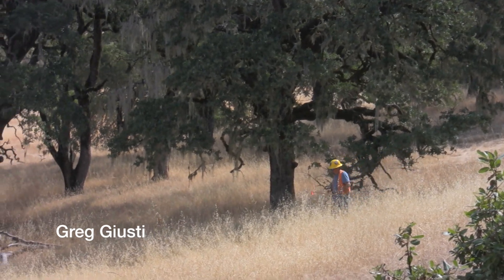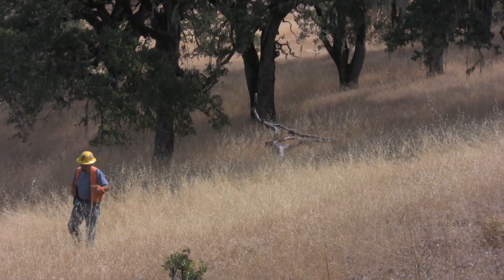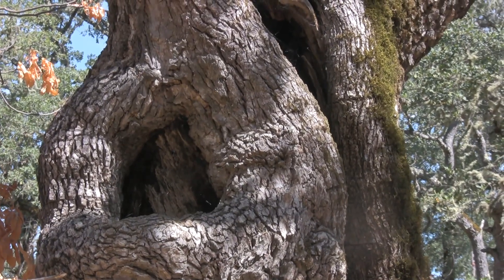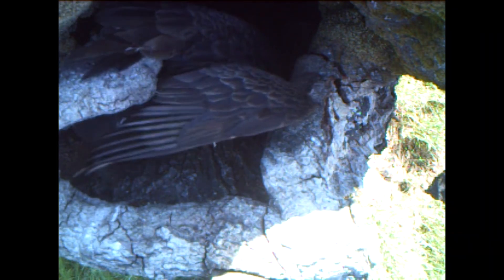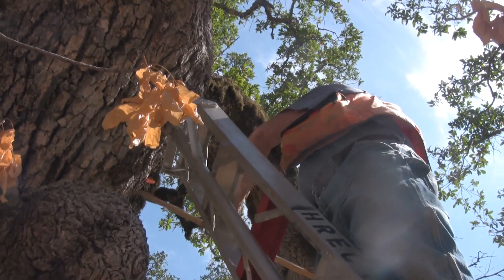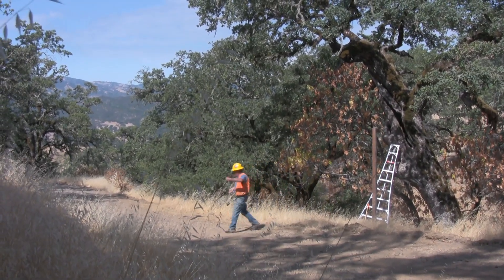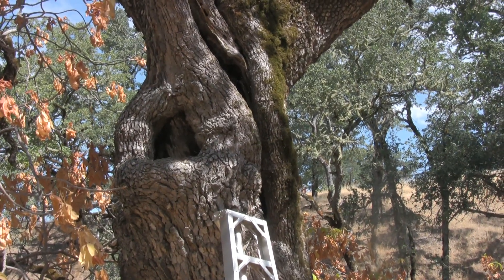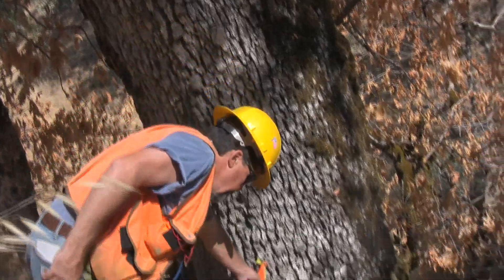Nesting Turkey Vultures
Just where does the Turkey Vulture nest? We see them circling in the skies, but finding their nests is a tricky business. Join Greg Guisti (UC Cooperative Extension Lake-Mendocino Advisor: Forests & Wildland Ecology) as he explains this research project - answering questions hitherto unknown to science!
To keep up to date with the work of the Hopland Research and Extension sign up for our monthly newsletter